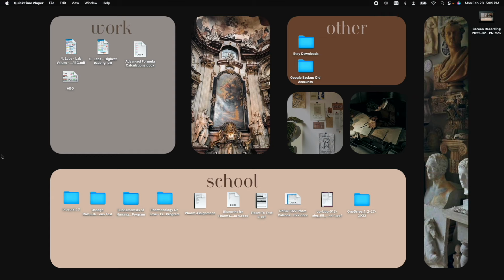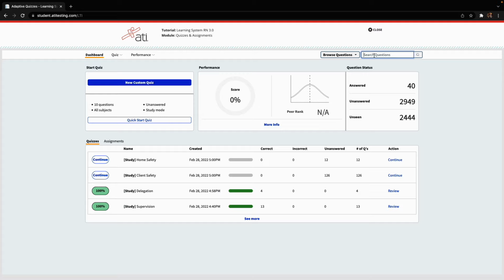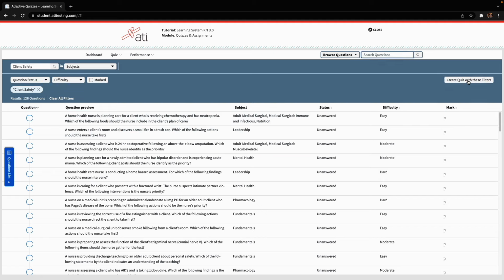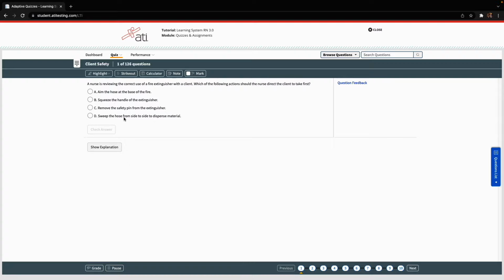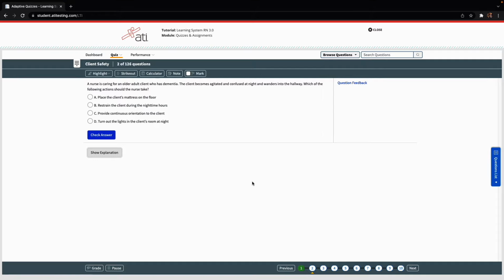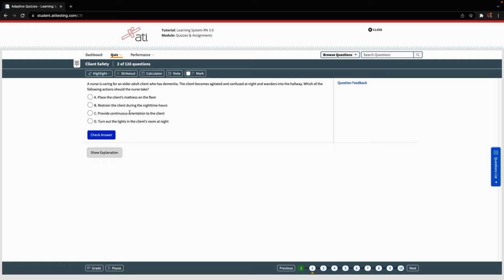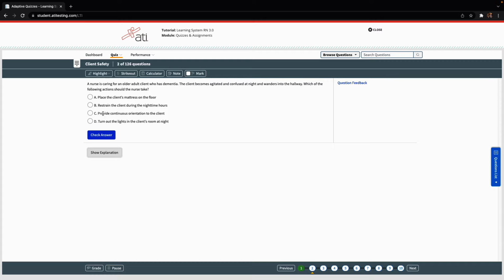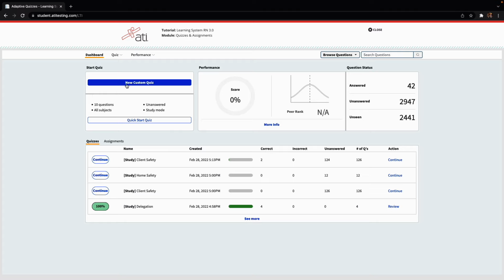PASS your ATI exams by studying ATI's Quiz Bank!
This video was created to show nursing students how to access and use ATI's quiz bank to build practice exams to help study for upcoming exams!